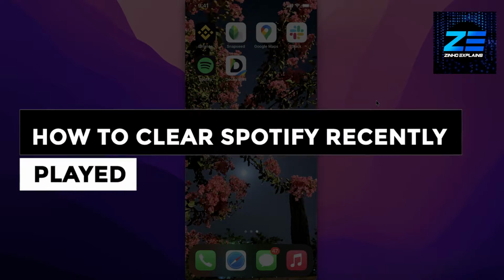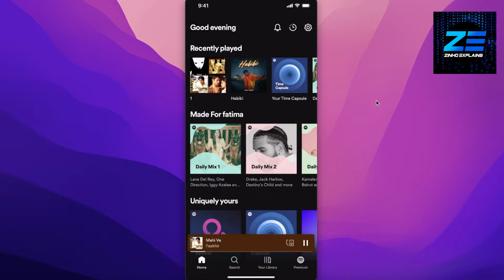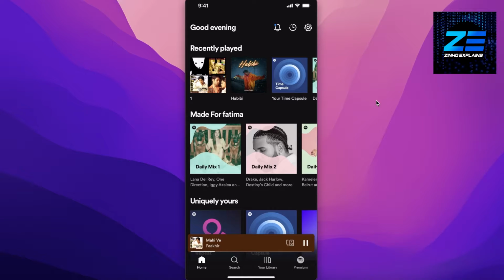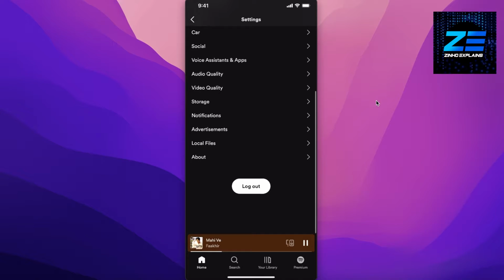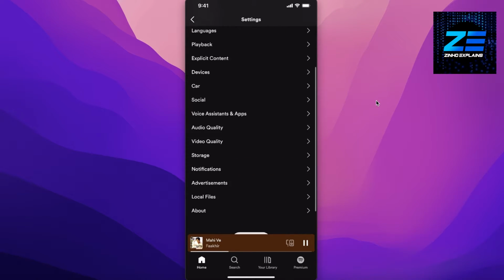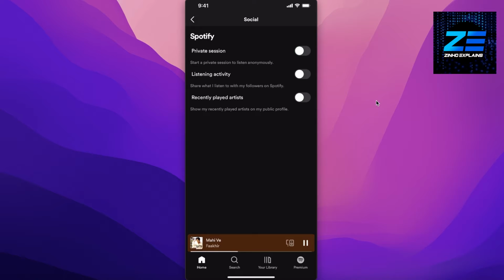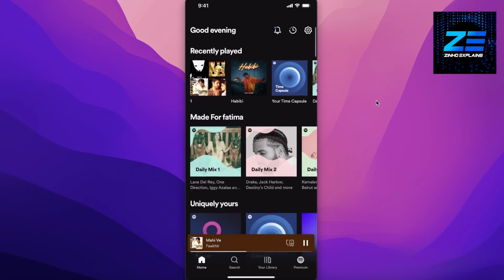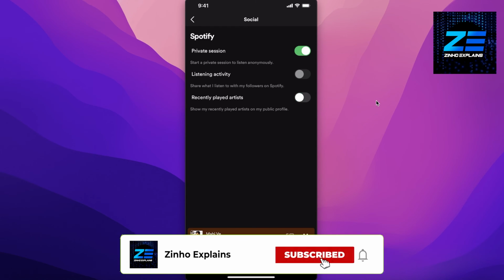How To Clear Spotify Recently Played 2026 (BEST WAY)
In this video I show you How To Clear Spotify Recently Played. It is really easy to do and learn to do it in just a few minutes by following this super helpful tutorial to get a better understanding of everything.